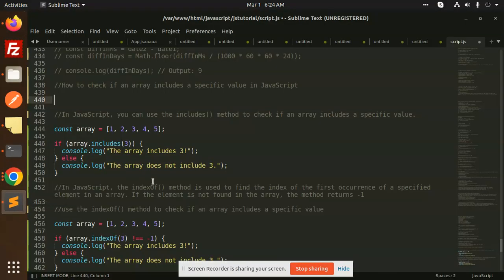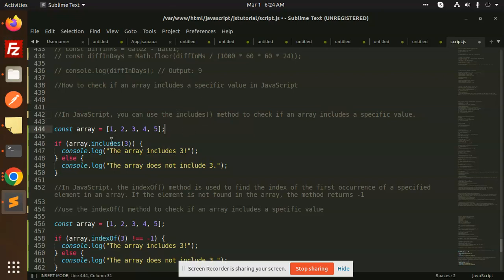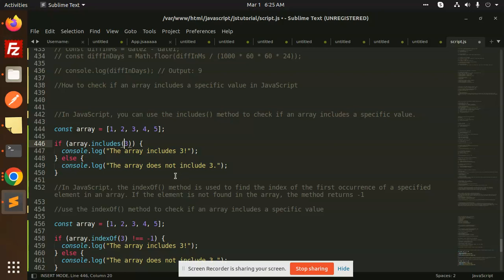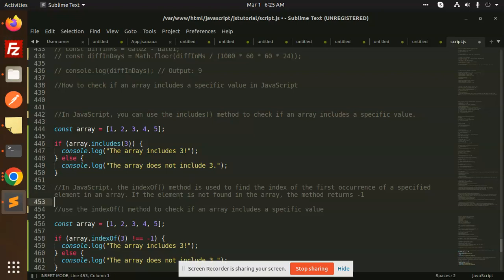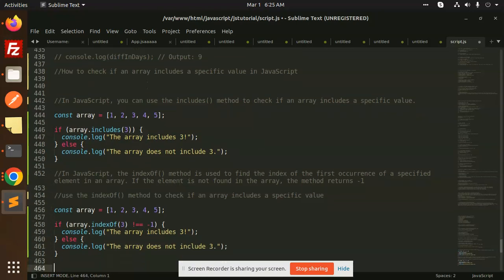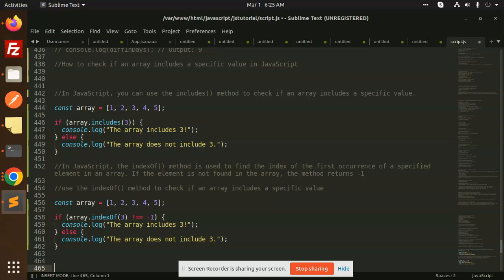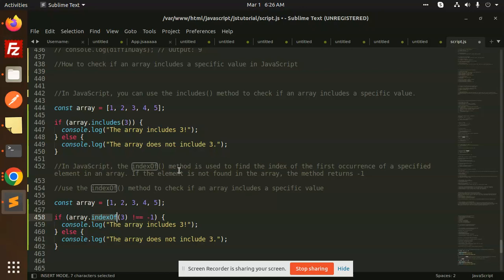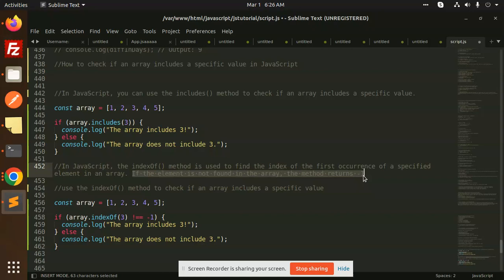How to check if an array includes a specific value in JavaScript